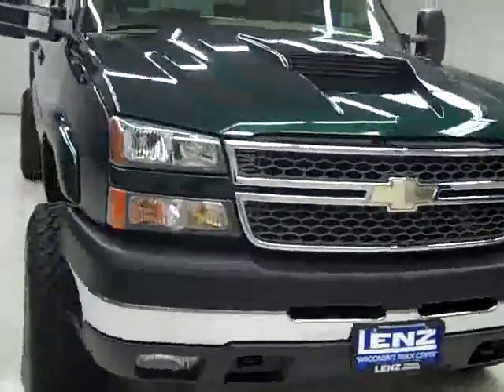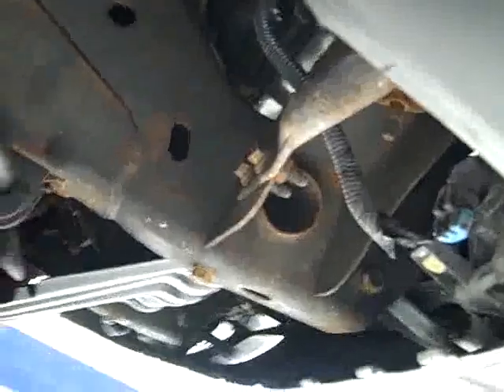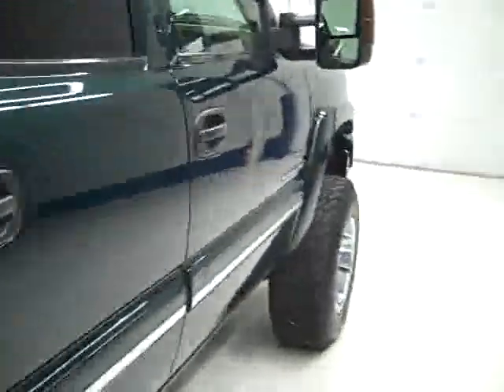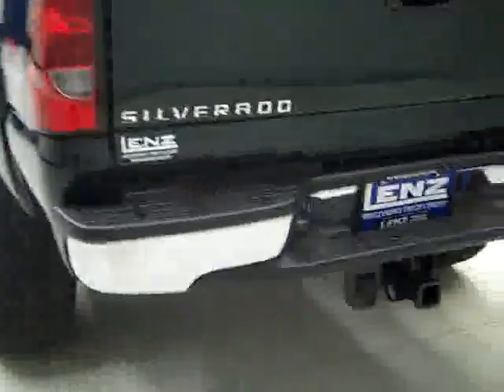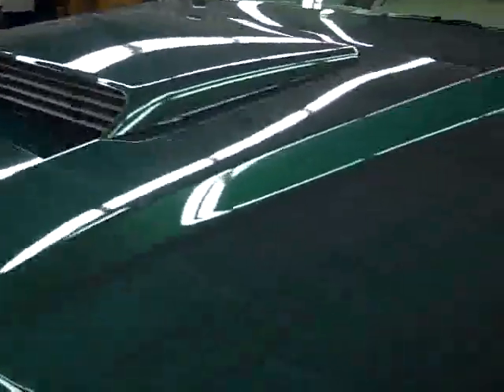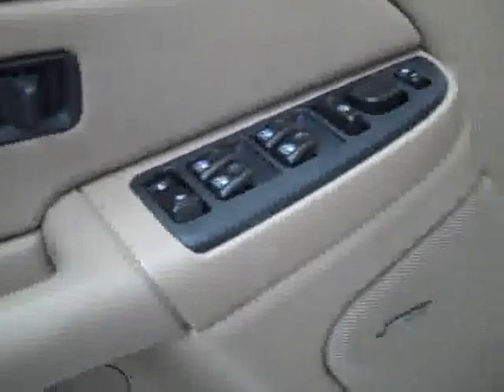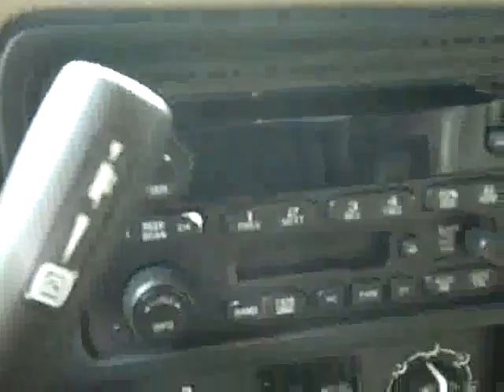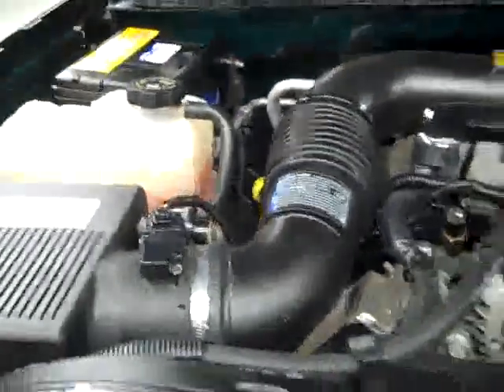2005 Chevrolet Silverado 2500 CREW-SHORT-LS-6.6L DIESEL-4WD-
2005 CHEVROLET SILVERADO 2500 Fond Du Lac, WI
Stock

536 S. Seymour St.

WATCH A FULL VIDEO OF THIS TRUCK K1129! 6.6 LITER DURAMAX DIESEL, LLY ENGINE WITH 310 HORSEPOWER, FULL FOUR DOOR CREW CAB, SHORT BOX, LS PACKAGE, AUTOMATIC ALLISON TRANSMISSION, PUSH BUTTON 4X4 FOUR WHEEL DRIVE, TAN LEATHER SEATS CAPTAINS CHAIRS, POWER DRIVERS SEAT, COWL INDUCTION HOOD, BOOST AND PYROMETER PODS GUAGES, XM SATELLITE RADIO CAPABILITIES, TOWING PACKAGE(RECEIVER HITCH, TRANSMISSION COOLER, & WIRING), TELESCOPIC TOW MIRRORS WITH BUILT IN DIRECTIONAL SIGNALS, 3.73 GEARS WITH LIMITED SLIP DIFFERENTIAL, LIKE NEW WHITE-LETTER GENERAL GRABBER AT2 LT265/75 R16 TIRES, ULTRA POLISHED ALUMINUM RIMS, CD AND TAPE PLAYER, BOSE SOUND SYSTEM, L.A.T.C.H. CHILD SAFETY SYSTEM, DUAL CLIMATE CONTROL, REAR WINDOW DEFROSTER, COMPASS/TEMPERATURE REARVIEW MIRROR, TINTED WINDOWS, FOG LIGHTS, STAINLESS STEEL DIAMOND PLATED TOOLBOX, VENT SHADES, AIR, CRUISE CONTROL, TILT, POWER LOCKS, POWER WINDOWS, THIS TRUCK IS ELIGIBLE FOR AN EXTENDED PARTS AND SERVICE AGREEMENT! VERY VERY CLEAN INSIDE AND OUT! RUNS AND DRIVES EXCELLENT! THIS IS ONE OF THE SHARPEST 2005 CHEVROLET K2500 CREWCAB SHORTBOX DURAMAX DIESELS WE HAVE EVER HAD ON OUR LOT! DON'T MISS OUT ON THIS AWESOME 4WD! MAKE YOUR MOVE BEFORE THIS SUPER CLEAN TRUCK IS GONE! 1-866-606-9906. VIEW OUR COMPLETE INVENTORY OF OVER 350 TRUCKS AND SUV'S . ***If you are looking for financing Lenz Truck Center can help!  We have on the spot financing! Bad Credit or Good we will work with your 17 banks to get you approved and for a great rate! If you live far away or close to us we make it our promise to make sure you are a happy customer before, during, and after the sale! Lenz Truck Center has been in business and family owned for 20 years! With a new generation taking over we plan on making this the place you and your children buy their next vehicle! Lenz Truck Center is the country's fastest growing dealership!  Lenz Truck Center has grown from about a 40 vehicle inventory in 1999 to over 400 today!  Our selection is unmatched in the industry with more high quality used diesel trucks than anyone in the Midwest. All here in Fond du Lac, Wi!  All of our vehicles are Lenz Certified and ready to be delivered!  All prices are plus any applicable state taxes and service fees.  We will do our best to keep all information current and accurate, however the dealership should be contacted for final pricing and availability.